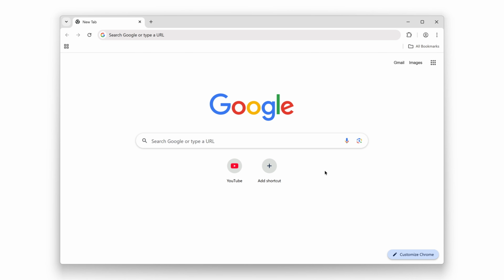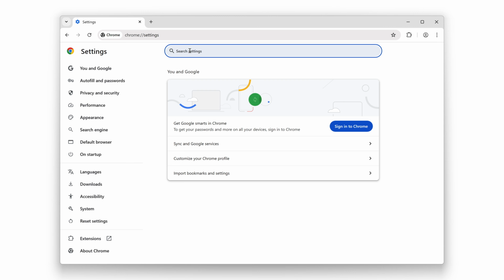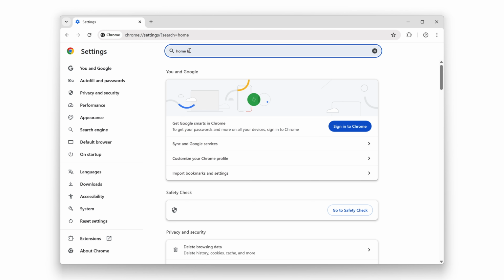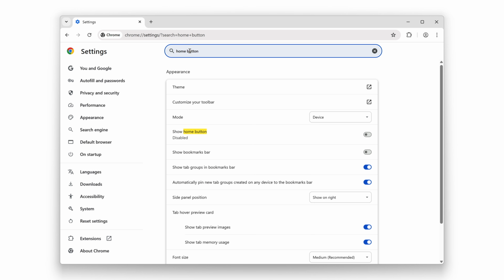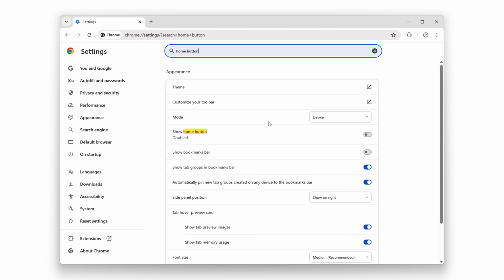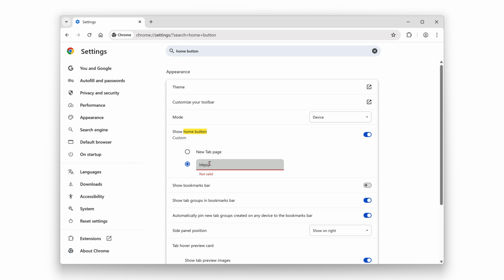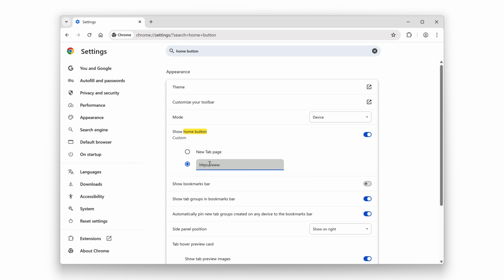Tired of Opening the Wrong Home Page? Fix Your Chrome Home Page Today!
Struggling every time you open Google Chrome only to land on a homepage you didn’t choose or don’t want? You’re not alone! In this quick and easy tutorial, we’ll show you exactly how to fix your Chrome home page and set it to the website you actually want, whether it’s Google, YouTube, your work dashboard, or any custom page.

Overview in this YouTube video:
00:00 Intro
00:13 Chrome Settings
00:52 Conclusion